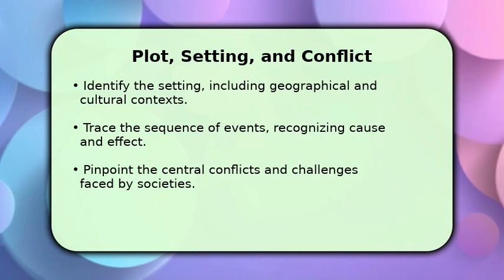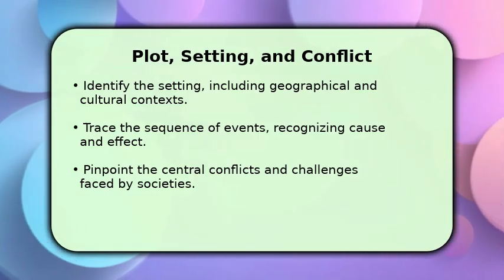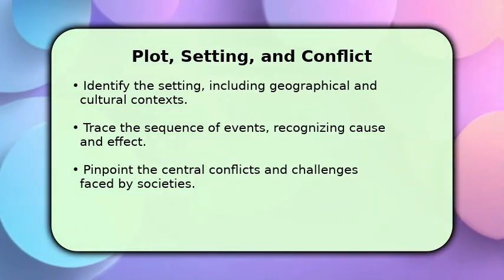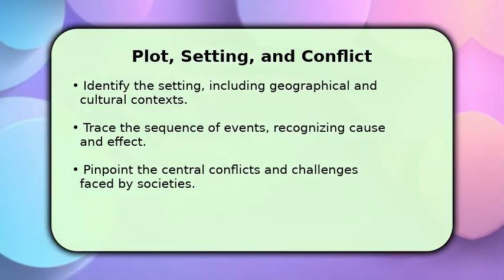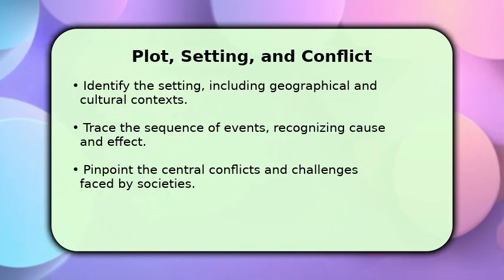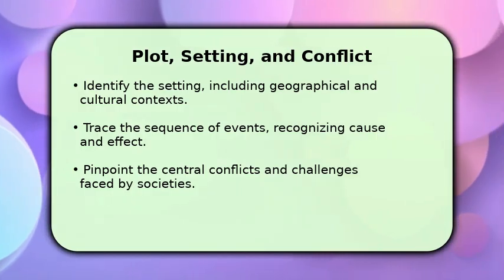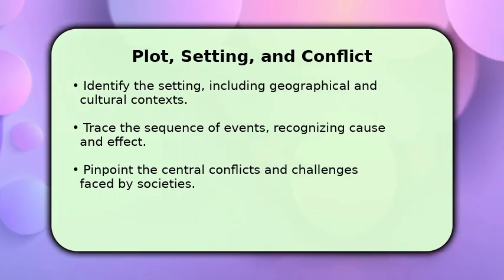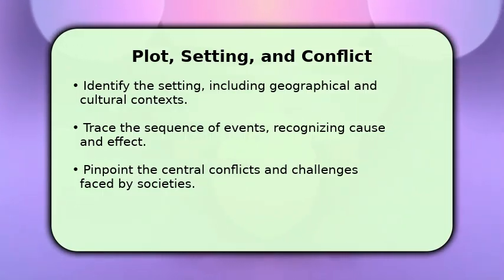How to Study History Like a Story (Only Way)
▸ (x) Whether you're a student, teacher, or simply someone interested in history, this video will show you how to transform dry facts into captivating tales. By the end of this tutorial, you'll have the skills to make history come alive and retain information more easily. So, let's dive into the world of historical storytelling!